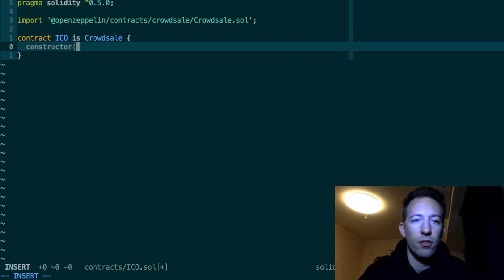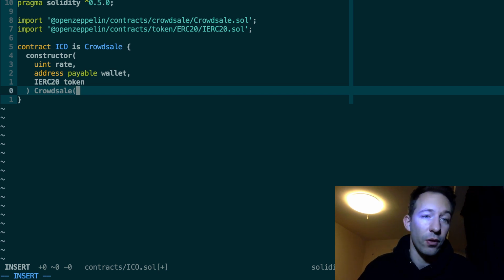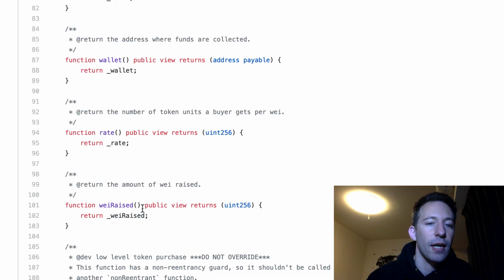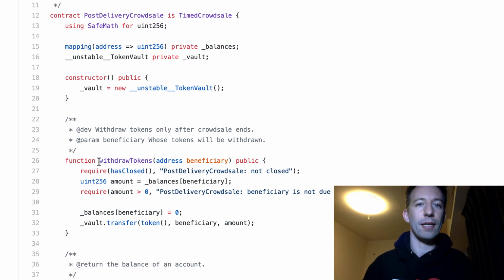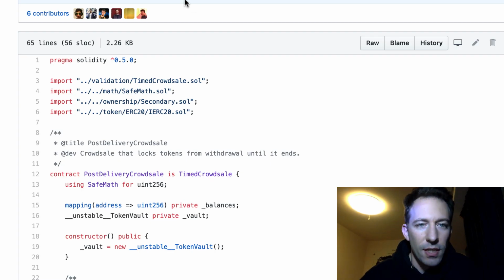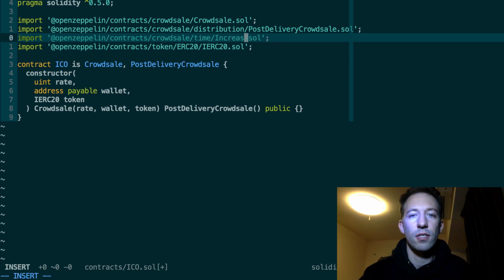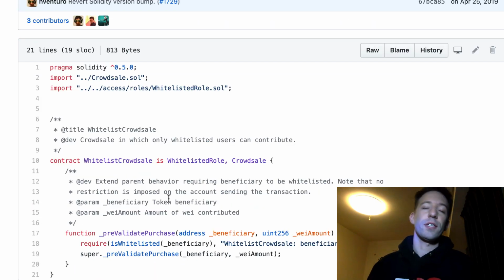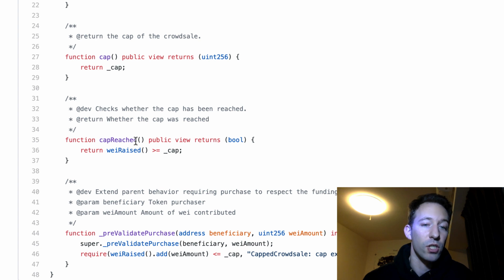Create an ICO in Solidity with OpenZeppelin & Truffle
Tutorial to create an ICO smart contract with:
- Solidity
- OpenZeppelin
- Truffle